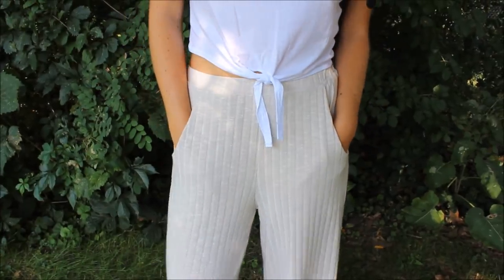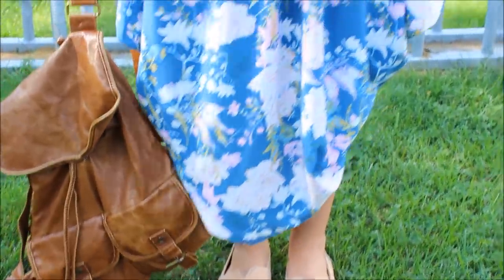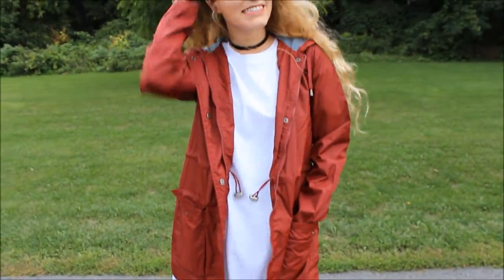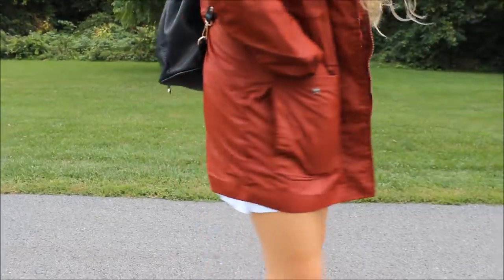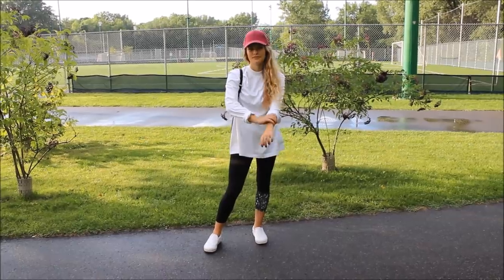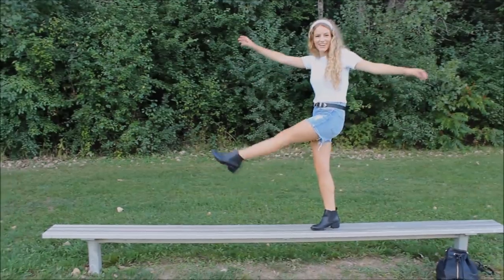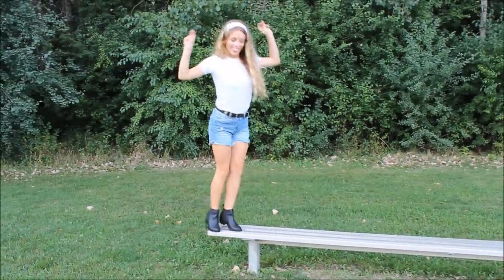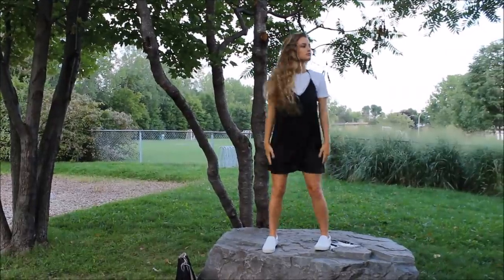Back to School Outfits || 6 Ways to Wear a White Tee!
OPEN FOR OUTFIT DETAILS

MUSIC
4th and Roebling – The Districts
Cold Water – Justin Bieber
Black Smoke – Emily Wurramara
Closer – Chainsmokers ft. Halsey

 - $100 off your next 7+ day tour